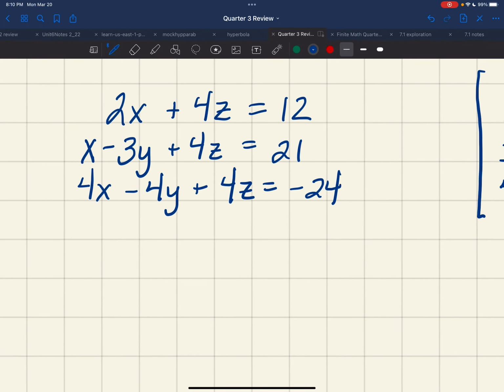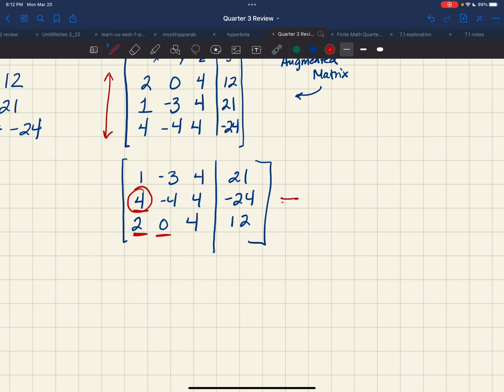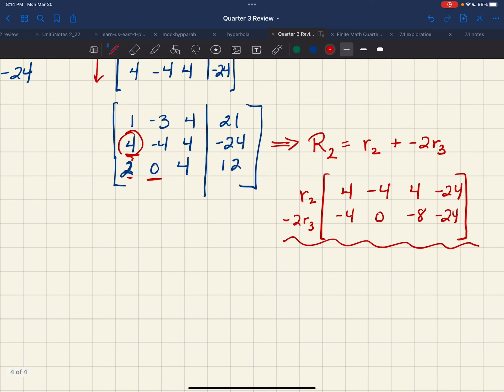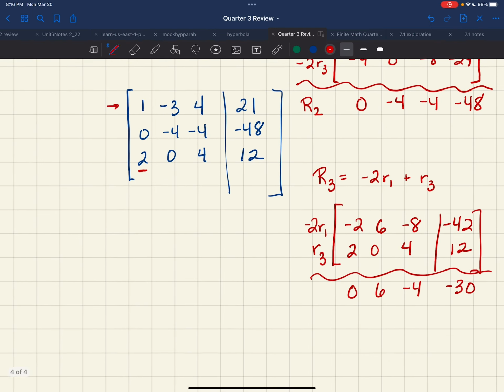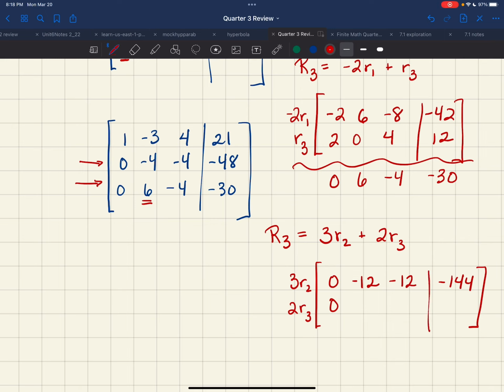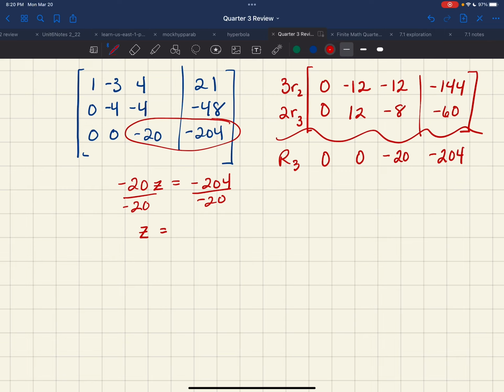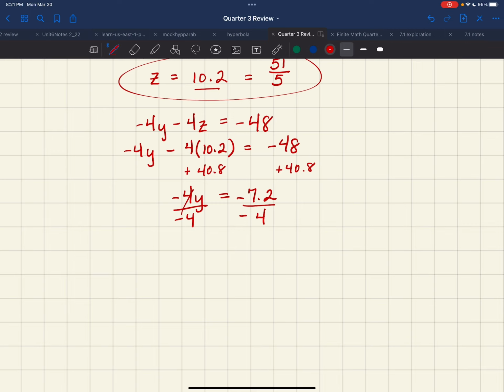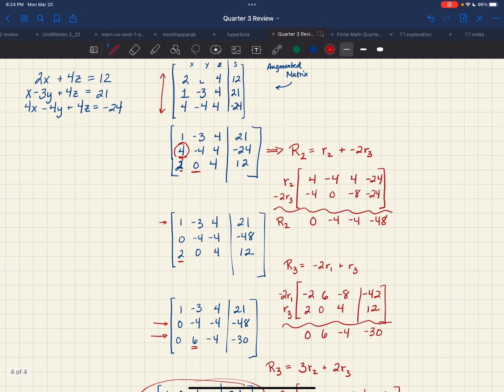Example 3 variable equation using matrix